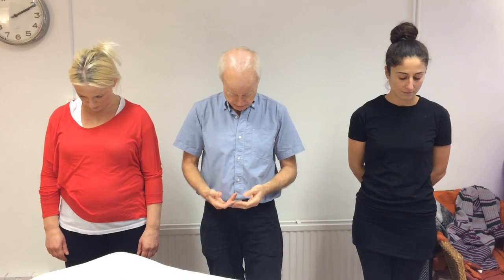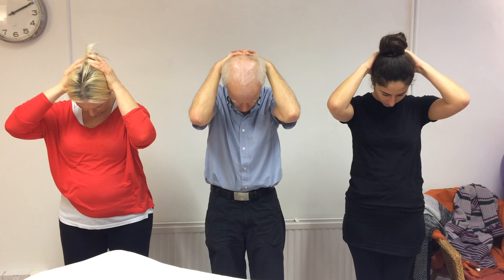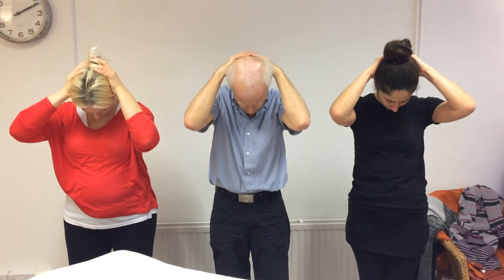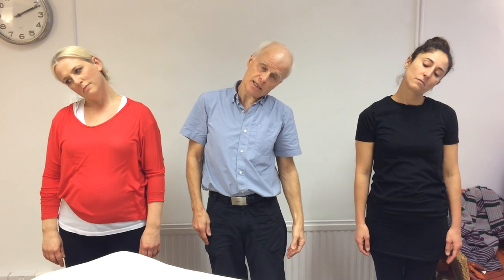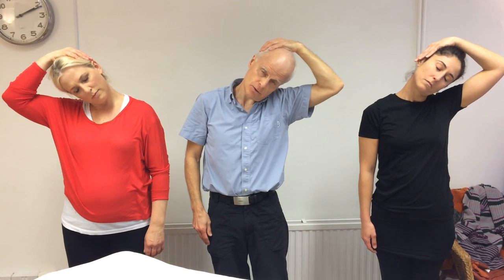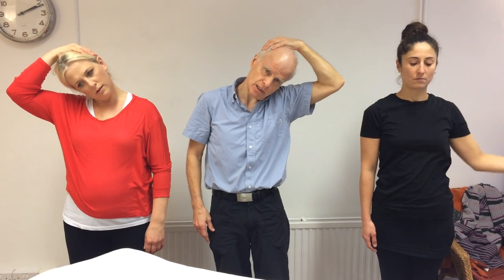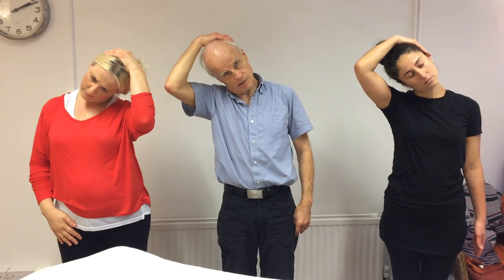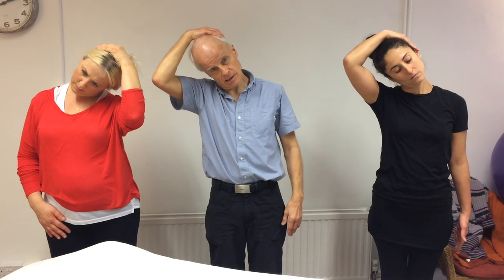Concepts: 3 stretches & After Care